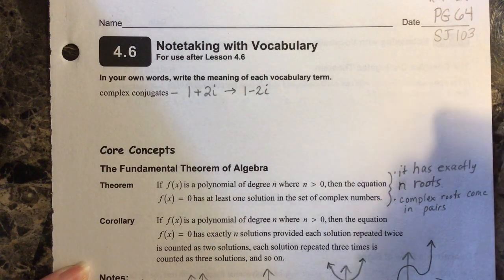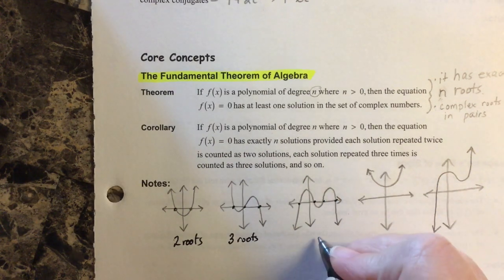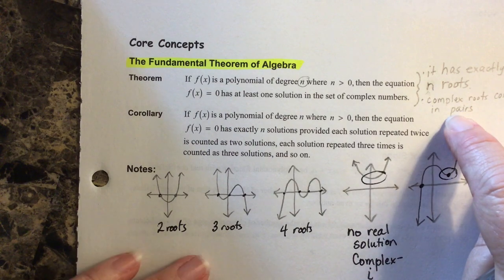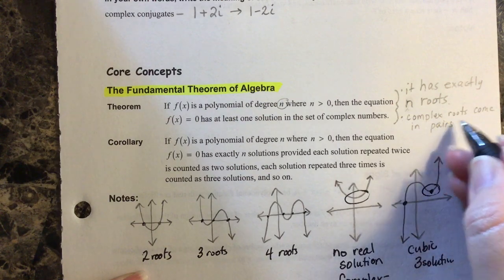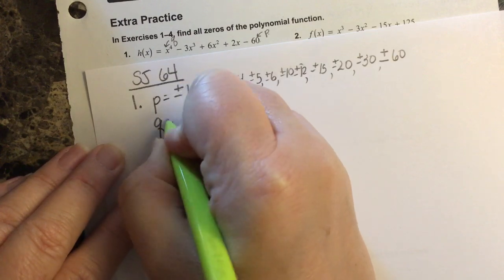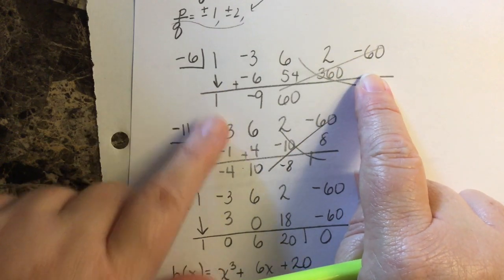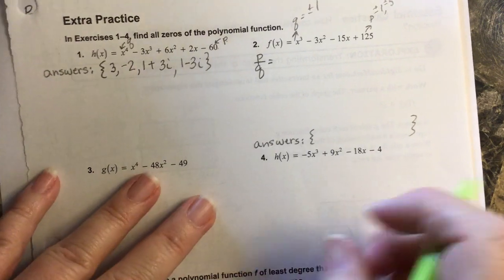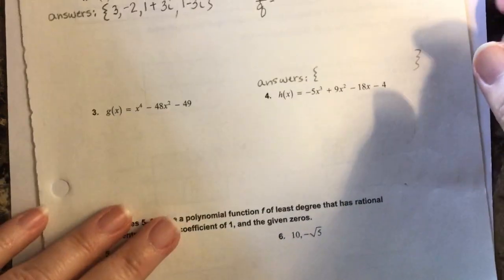The Fundamental Theorem of Algebra Part 1